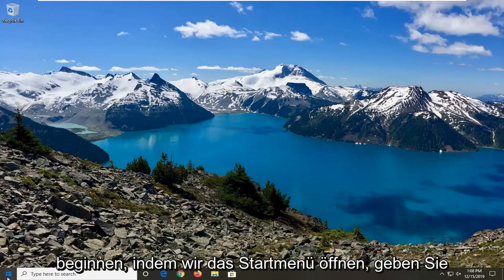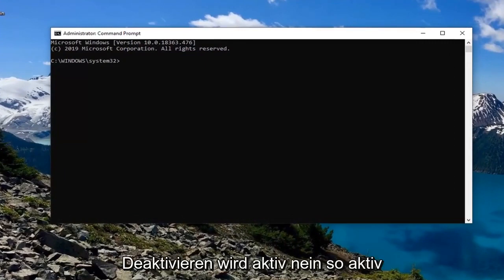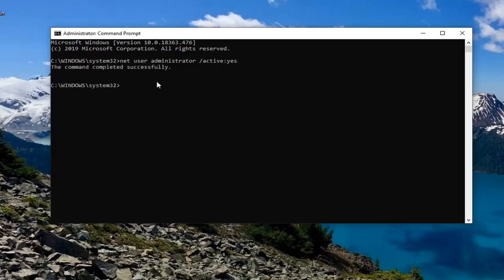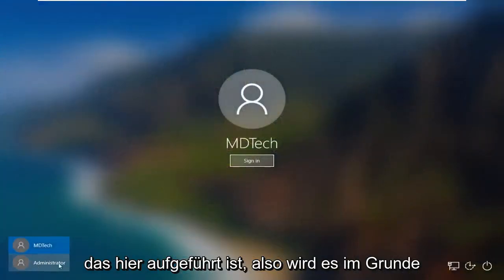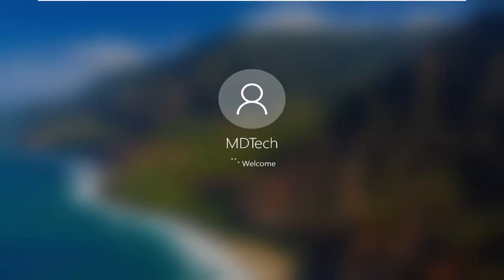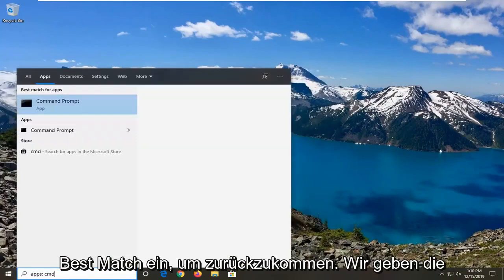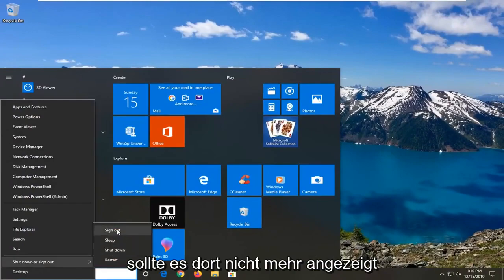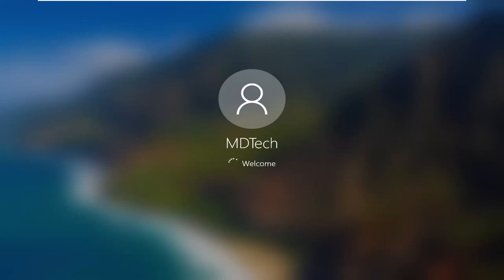Aktivieren oder deaktivieren Sie das Administratorkonto auf dem Anmeldebildschirm in Windows 10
Aktivieren oder Deaktivieren des Administratorkontos auf dem Anmeldebildschirm in Windows 10 und Windows 11 [Anleitung]

Dieses Tutorial zeigt Ihnen, wie Sie das versteckte integrierte Administratorkonto mit erhöhten Rechten in Windows 10 aktivieren oder deaktivieren.

In einer Situation, in der Sie mehrere Benutzer auf Ihrem Windows 10-PC zu Hause oder im Büro haben, in denen ein Windows 10-Konto aus Sicherheitsgründen deaktiviert werden muss oder weil dieser bestimmte Benutzer ein Ärgernis verursacht hat, ist es eine gute Idee, den Benutzer zu deaktivieren Konto, anstatt es einfach zu löschen. Auf diese Weise können Sie dies jederzeit tun, wenn Sie es später aktivieren möchten.

In diesem Windows 10-Tutorial erkläre ich Ihnen, wie Sie ein Windows 10-Konto deaktivieren und später wieder aktivieren können. Es kann ein lokales Konto oder ein Konto sein, das mit einem Microsoft-Konto erstellt wurde. Dies kann sowohl über die Schnittstelle „Computerverwaltung“ als auch über die Eingabeaufforderung erreicht werden.

Wenn Sie sich auf dem Anmelde- oder Willkommensbildschirm befinden, ist das Administratorkonto standardmäßig keine Option in Microsoft Windows 10. Sie können diese Funktion mit den folgenden Schritten aktivieren.

Bevor Sie beginnen, sollten Sie wissen, dass dies nur mit den Editionen Windows 10 Pro und Windows 10 Enterprise funktioniert und Ihr Konto ein Administratorkonto sein sollte. Wenn Sie eine Windows 10 Home-Version verwenden, wird es für Sie nicht funktionieren.